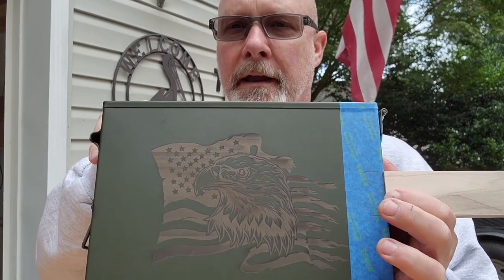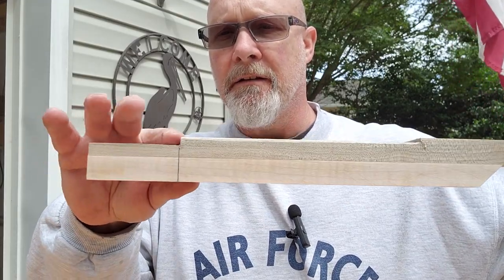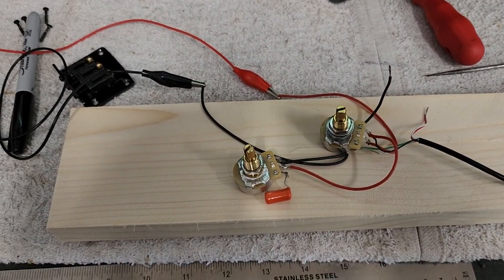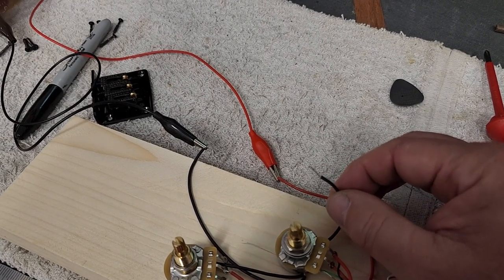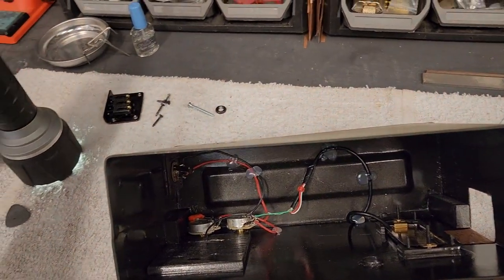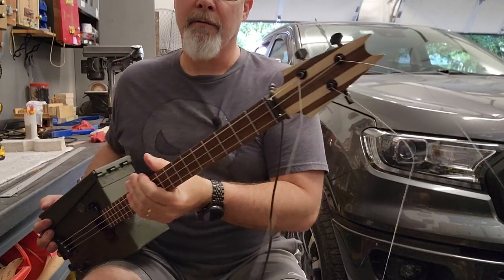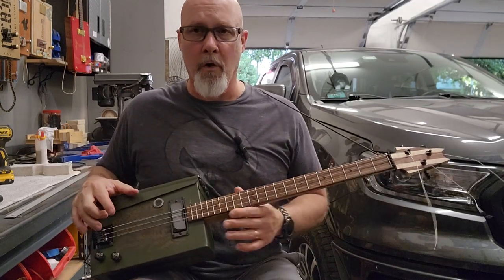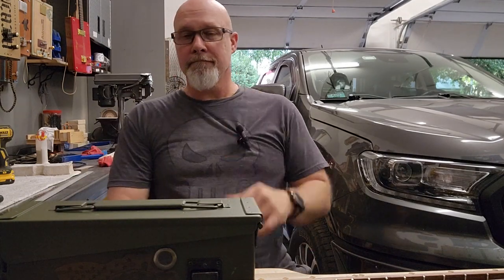Ammo Can Gitty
Nice Ammo Can Gitty, 3 string guitar, with a flag and eagle graphic engraved on the can.  25 inch scale maple neck and walnut fret board.
Thanks for checking out my video, you can find this one and other CBGs on my Etsy site; ByrdsCigarBoxGuitars.Etsy.com